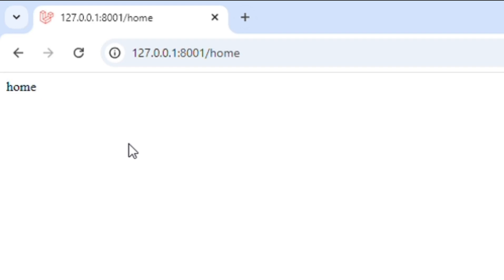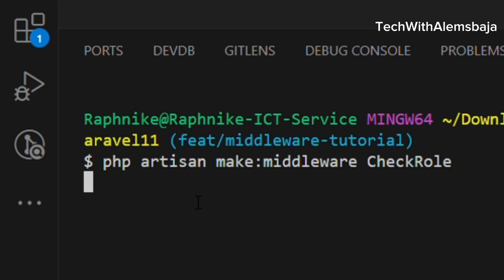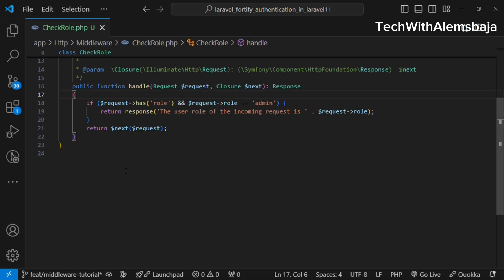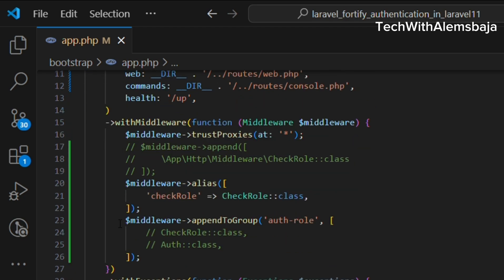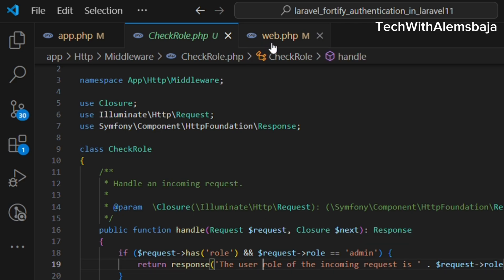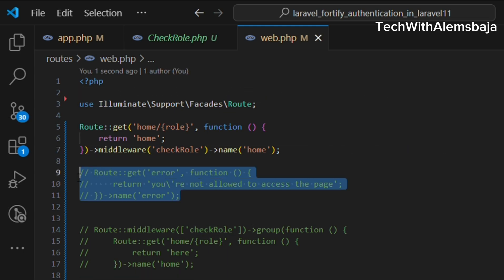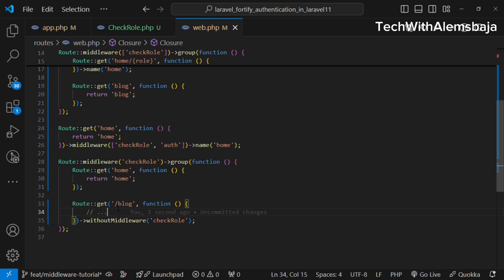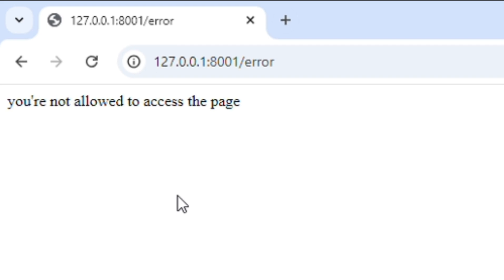How to create and register a middleware in a Laravel 11 application | Laravel Tutorial 2024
in this video, I demonstrate how to create and register a middleware in a Laravel 11 application. This Laravel tutorial in 2024 is resourceful for Laravel Developers